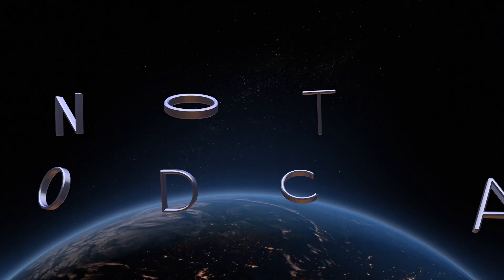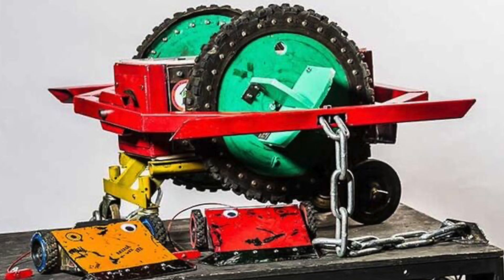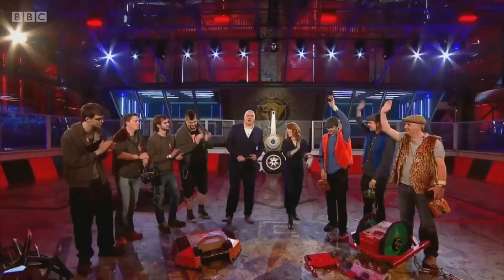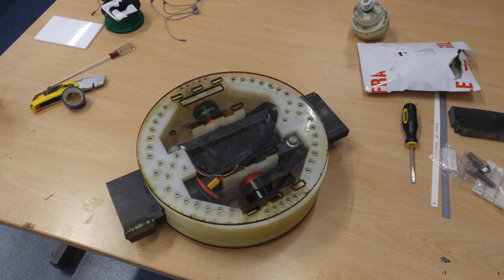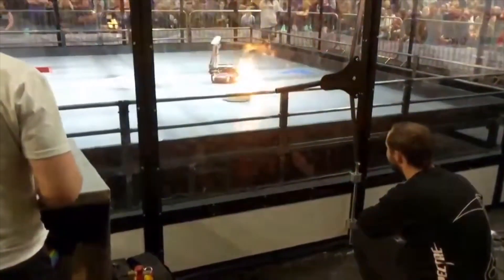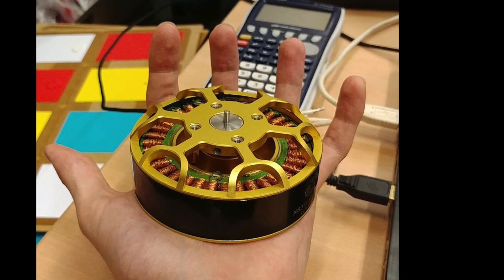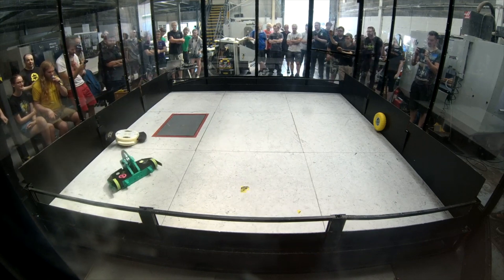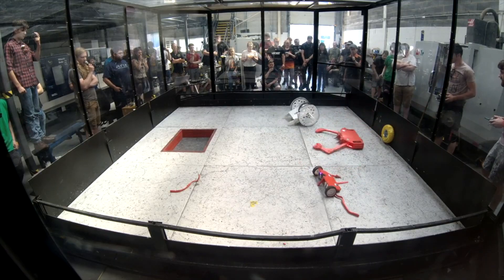BBB: Behind the Brushless Pt 1: Meltybrains - Nuts 2, TRAC, Take Cover - Building a Combat Robot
How Gareth got into robot combat and his antics in Melty Brain robotics! Chapters:

0:00 Intro
0:36 Getting Started with Melty Brains
1:53 Nuts 2 (heavyweight)
4:31 Take Cover (featherweight)
7:43 Beetlejuice (beetleweight)
8:44 TRAC (featherweight)

We are Bristol Bot Builders (BBB) – a community who fight robots (often in pubs) in Bristol and South-West, UK.

20th Century Fox Flute
Kokiri Forest - The Legend of Zelda Ocarina of Time
Earthbound - Sanctuary Guardian
Yoshi Island